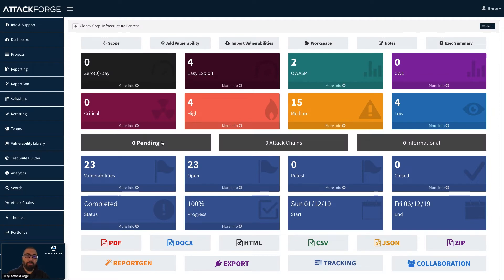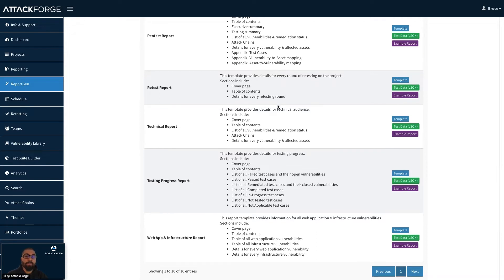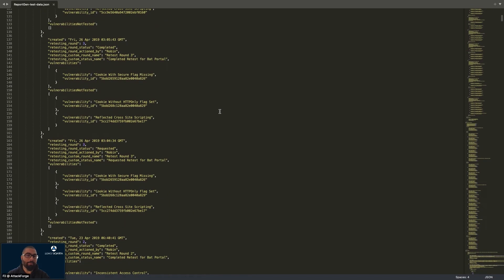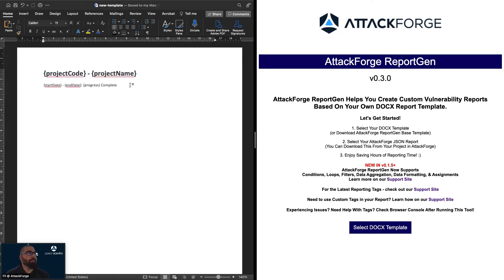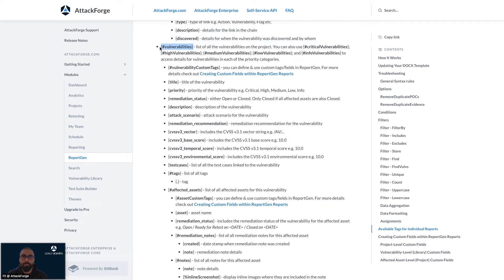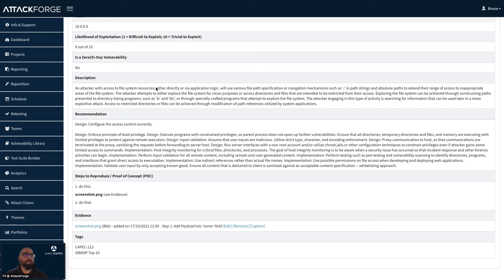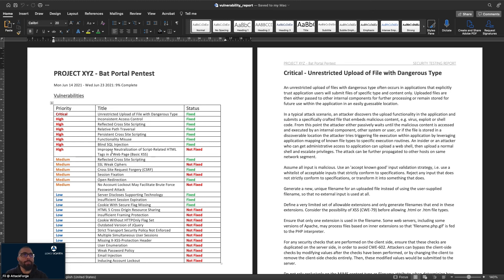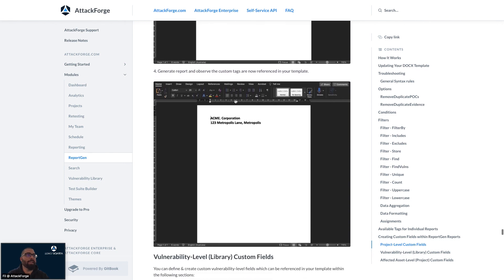AttackForge ReportGen - Creating Custom Pentest Reports The Easy Way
AttackForge ReportGen is the easiest tool to create fully custom pentest reports, with no complex programming knowledge required. It comes with a library to base templates to get started fast. You can use your own company reports as templates. There are no restrictions. It's free to use and you can access it from AttackForge.com.